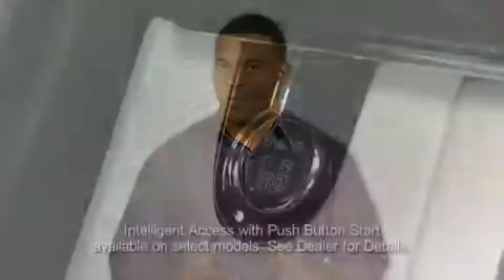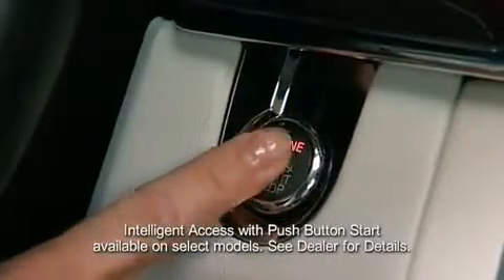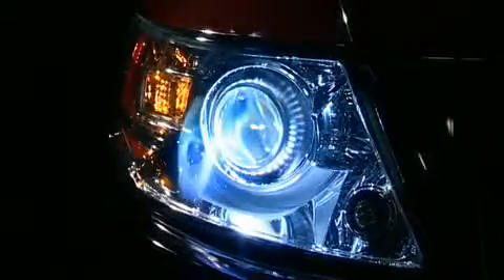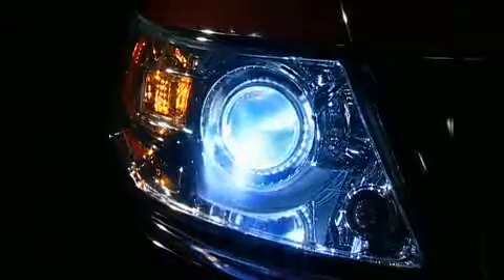new and best april 2014 suzuki ,,Adaptive Headlamps